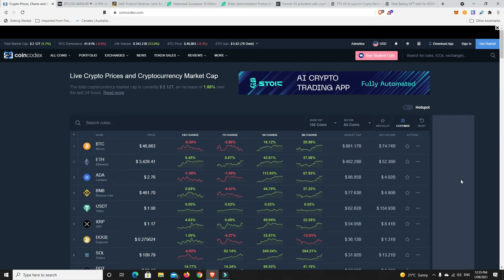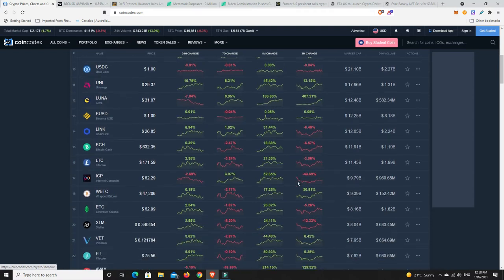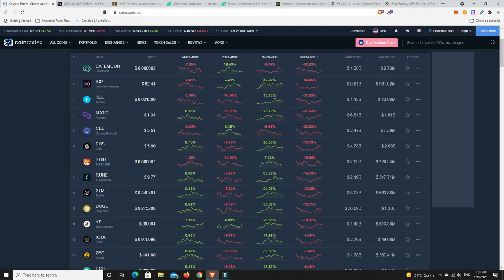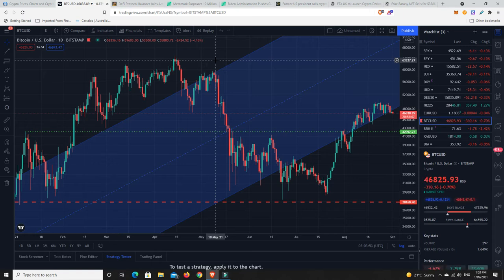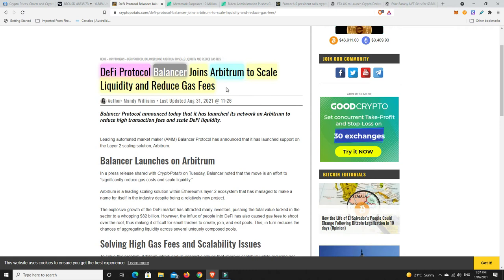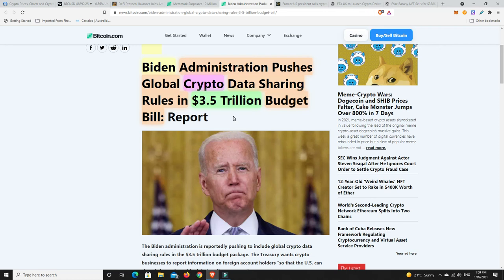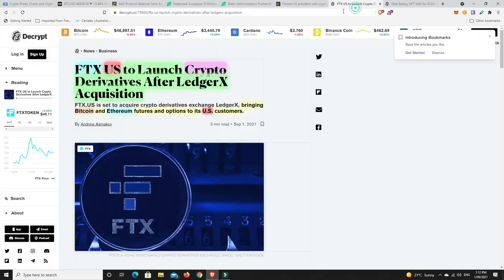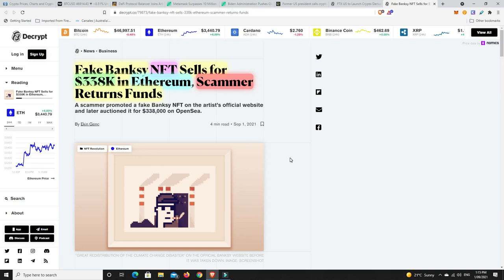Fake NFT sells for $338K, FTX acquires derivatives exchange LedgerX & Metamask growing exponentially